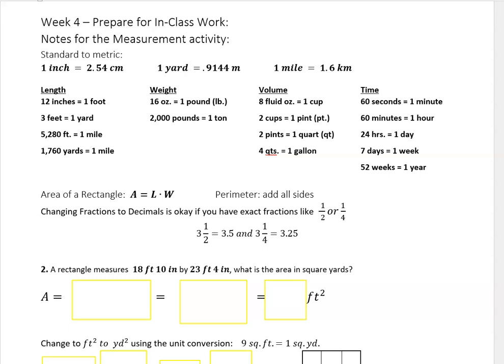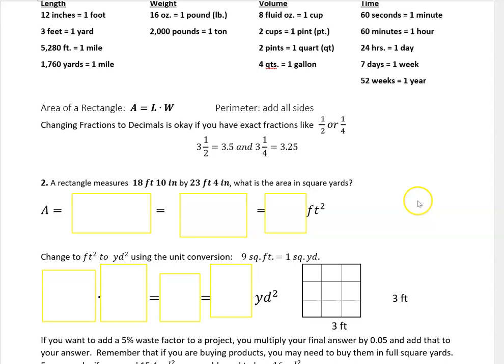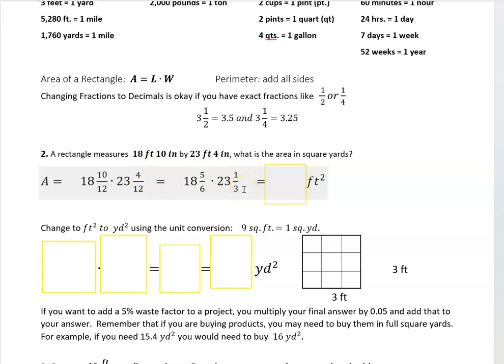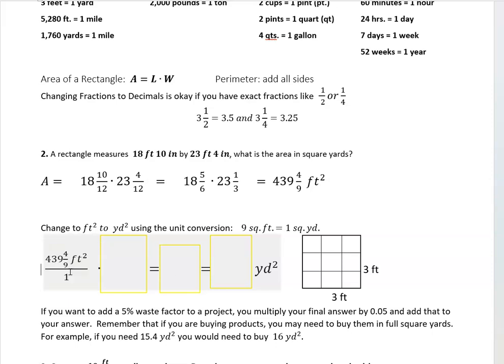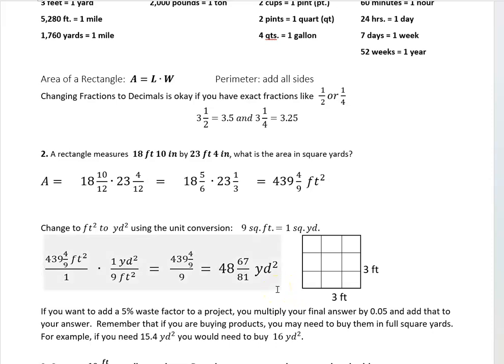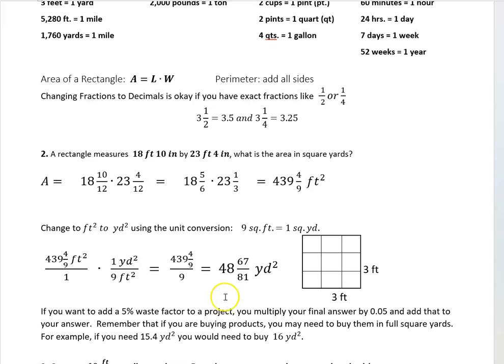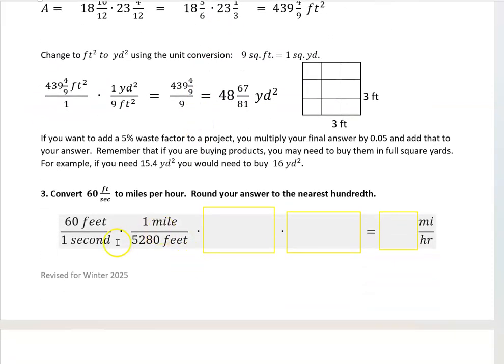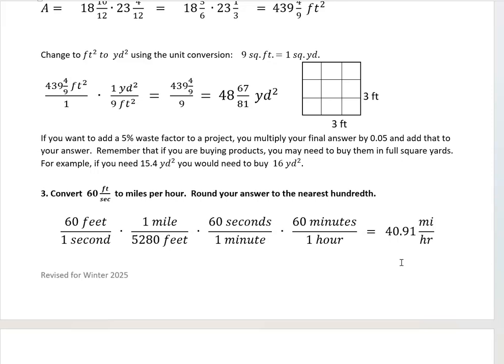Find the area of a room and unit conversion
In this video we find the area of a room in square feet and then convert it to square yards.
We also convert from feet per second into miles per hour.
Here is a video link that shows how to work with mixed fractions on a 36X Pro Calculator: